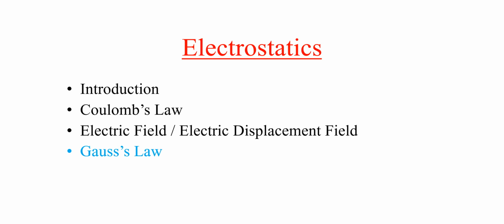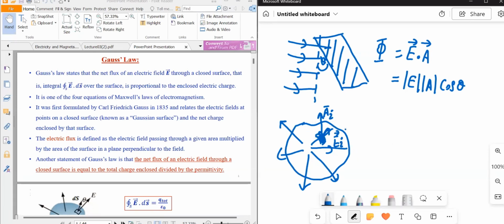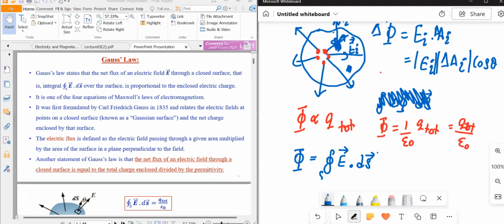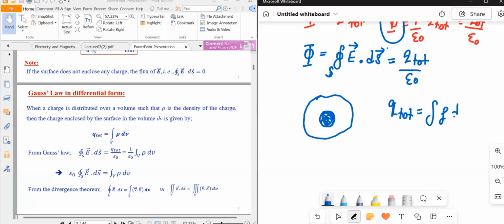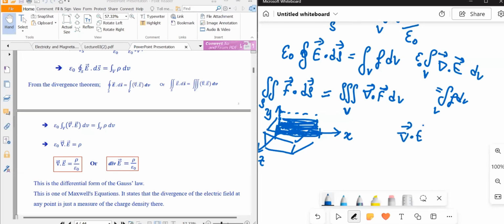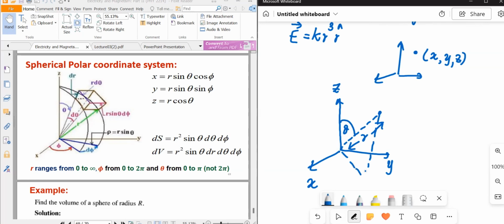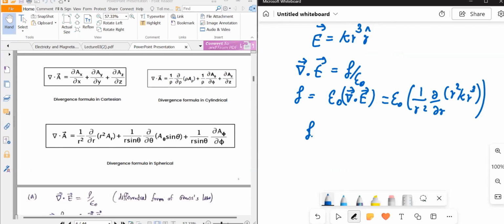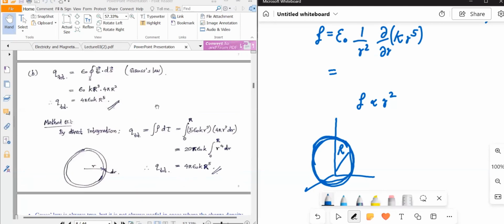EM Theory (Lecture 02) - Gauss's Law